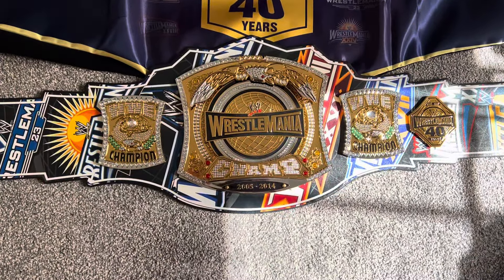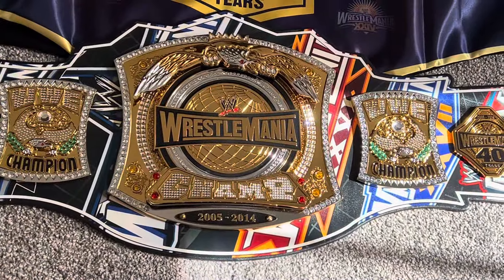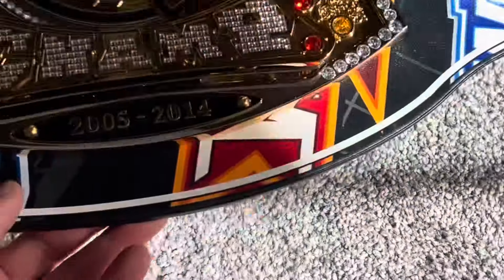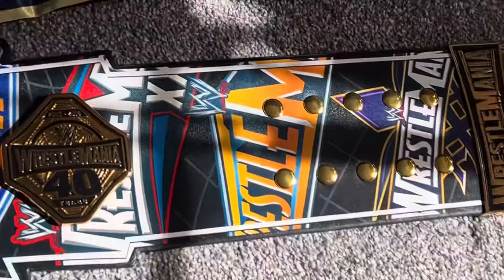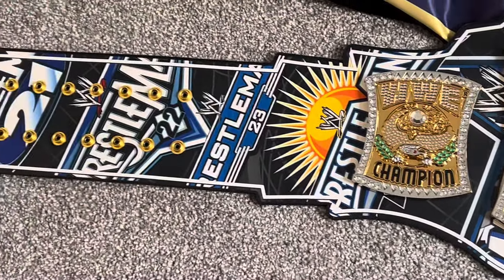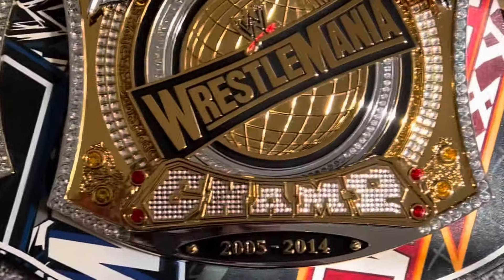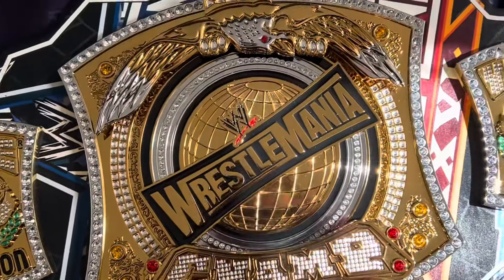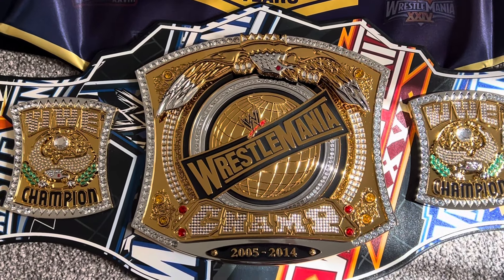WWE WRESTLEMANIA 40 YEARS RUTHLESS AGGRESSION ERA SPINNER REPLICA BELT